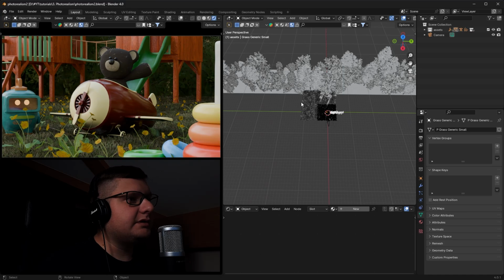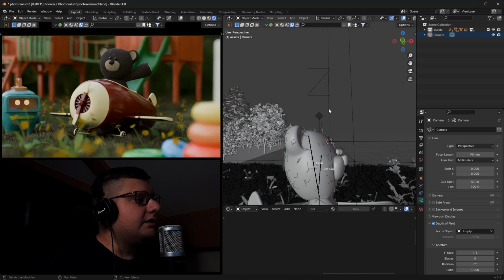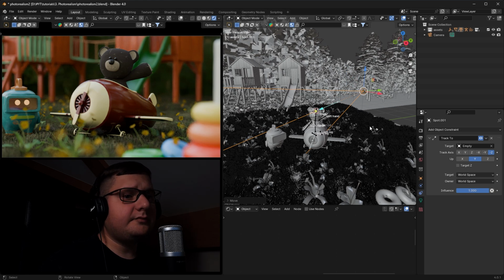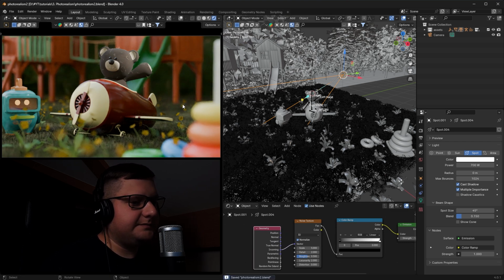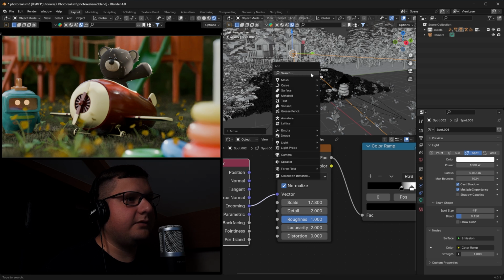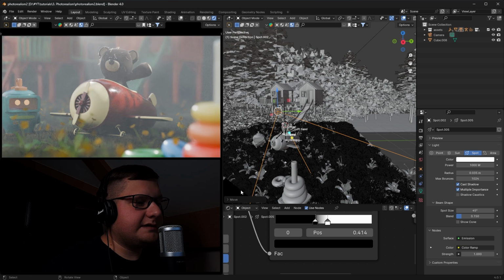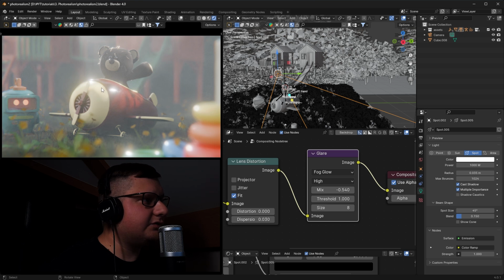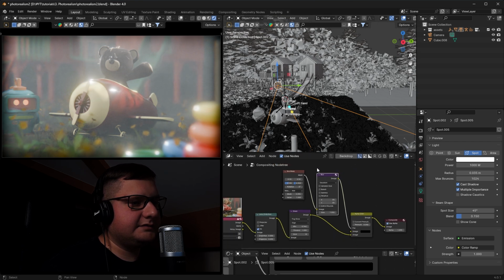Make photorealistic renders in blender in 3 easy steps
Once you master photorealism in 3D, the true fun begins.

For me, this was a huge breakthrough in my 3D career.
And this is alongside modeling the most important skill I learned.

I could make money with this skill rendering products for many different companies.
And you can do it too. Way sooner than you expect.